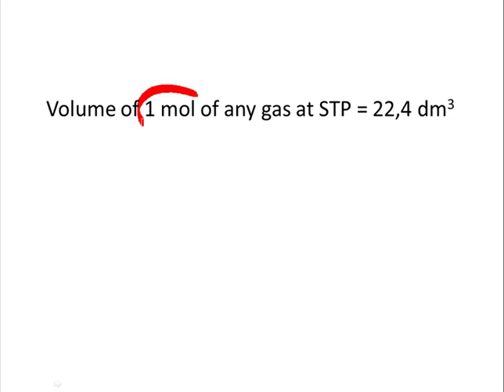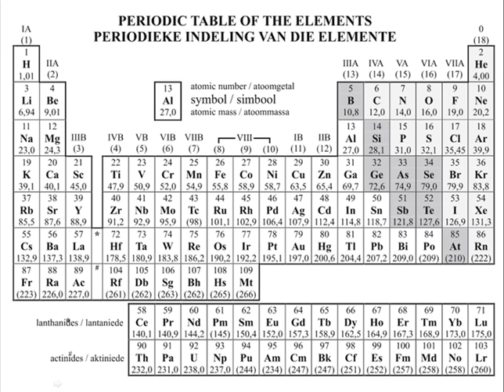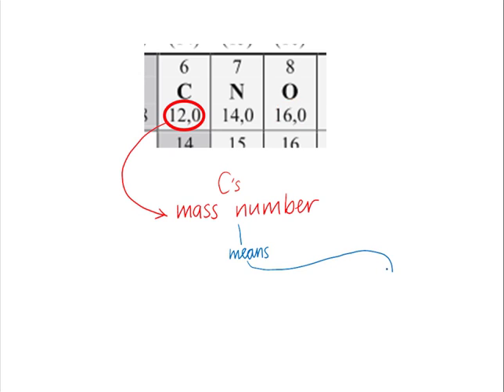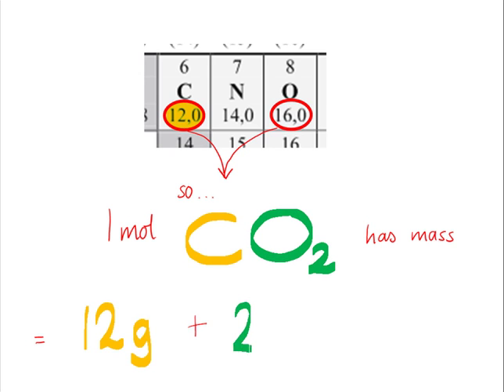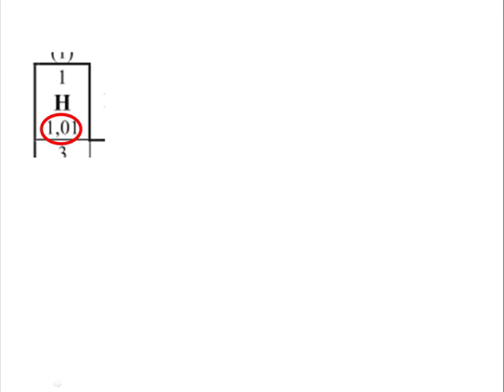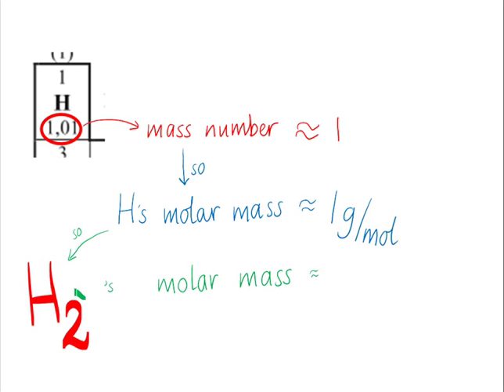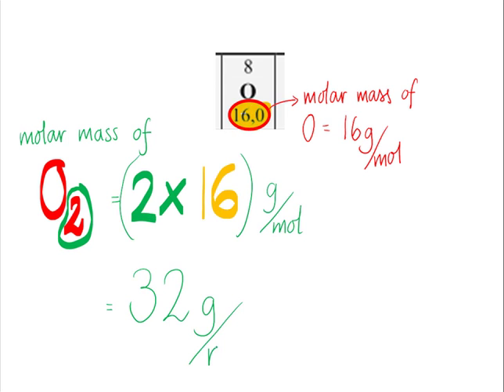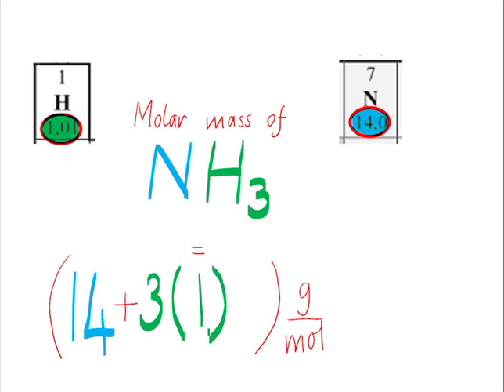Calculating molar mass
Volume - mol - mass relationships for gases at STP

Introduction to stoichiometry calculation chemistry.